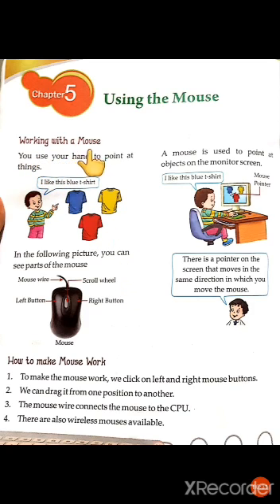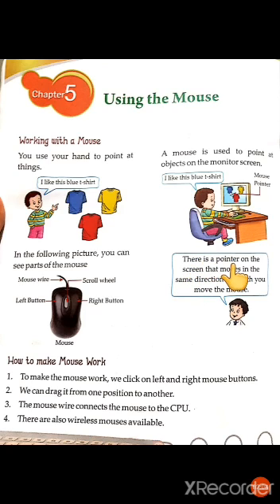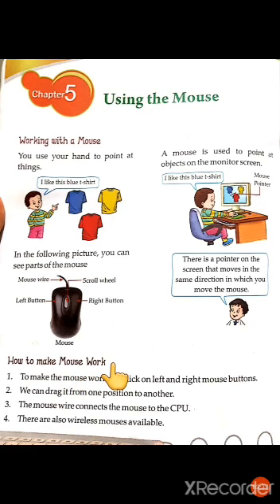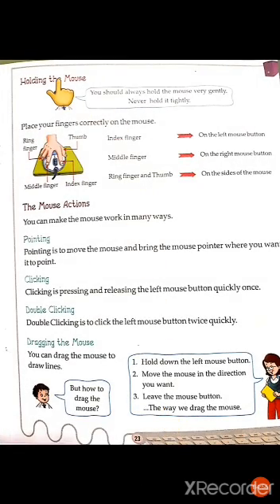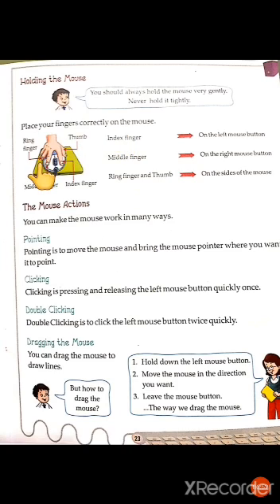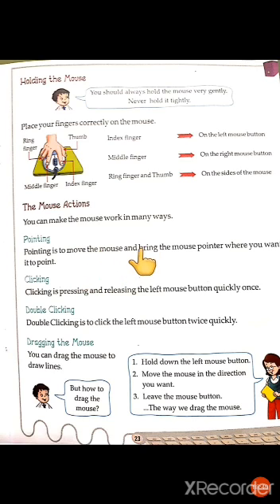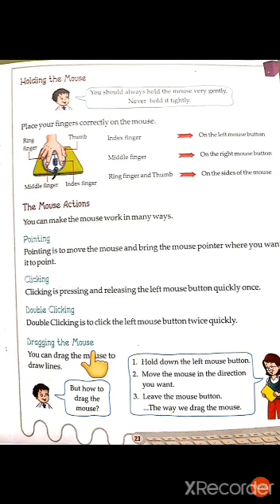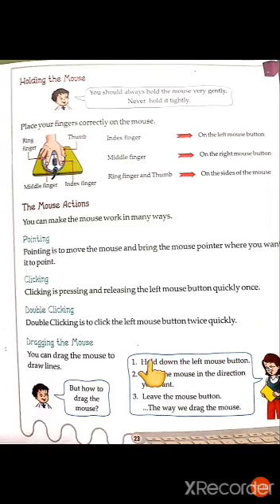Computer L -5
Video from Inderjeet